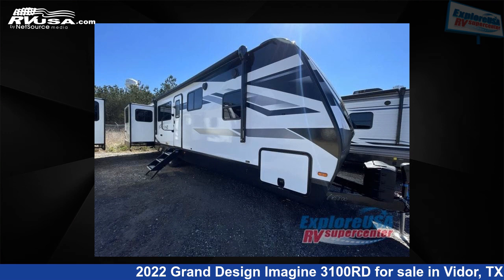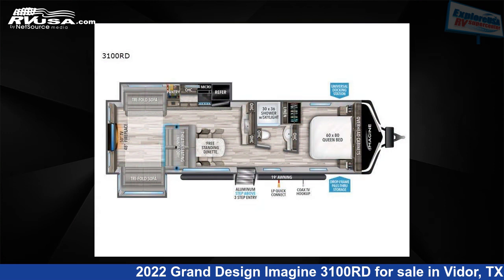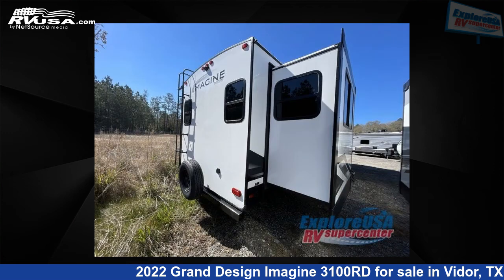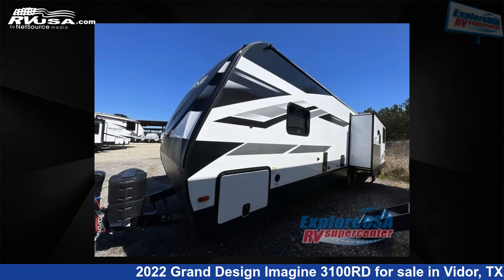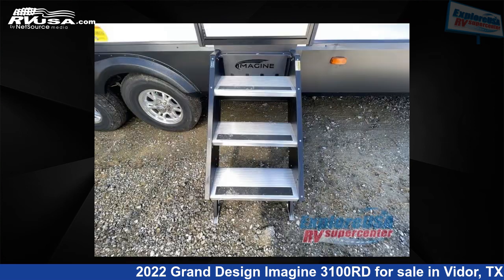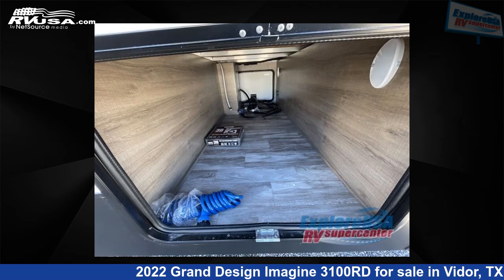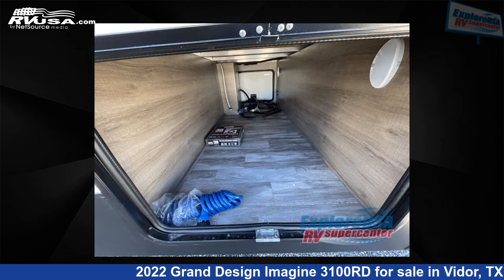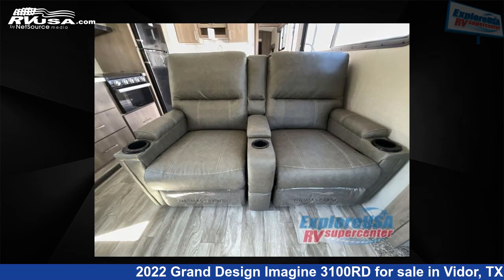Unbelievable 2022 Grand Design Imagine Travel Trailer RV For Sale in Vidor, TX | RVUSA.com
This 2022 Grand Design Imagine 3100RD is a Travel Trailer RV. It is located in Vidor, TX 77662 and is offered for sale by ExploreUSA RV Supercenter - Beaumont, TX. This New Grand Design Is 35' 0" in length and features 2 slideouts, a PEBBLE interior, sleeps 6, Slideout, and 52 gal fresh water capacity. The floorplan layout of this Travel Trailer features Front Bedroom, Rear Entertainment, Rear Living Area.

ExploreUSA RV Supercenter - Beaumont, TX is a dealer for brands like: Braxton Creek, Cruiser RV, Forest River, Grand Design, Highland Ridge, Jayco, Keystone, Olympia, Palomino and offers the following rv services: Parts/Accessories, Service. They stock rv types such as: Class C, Fifth Wheel, Toy Hauler, Travel Trailer. For more information and pricing on this unit, To see all units available for sale by ExploreUSA RV Supercenter - Beaumont, TX,